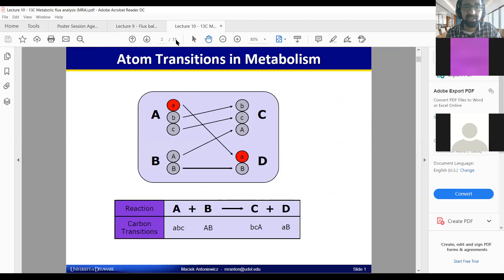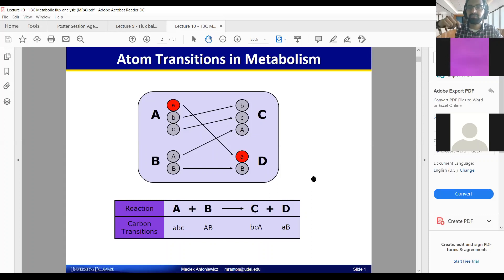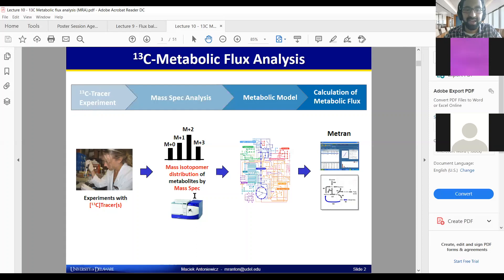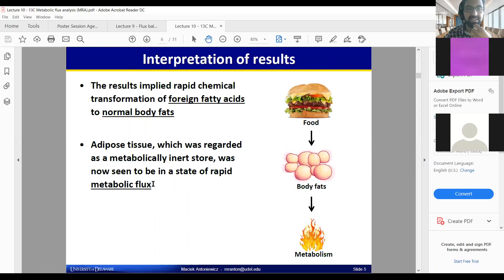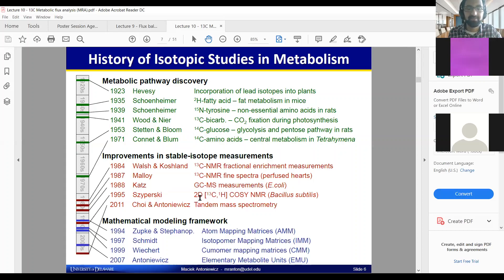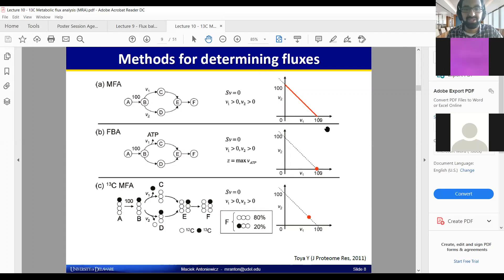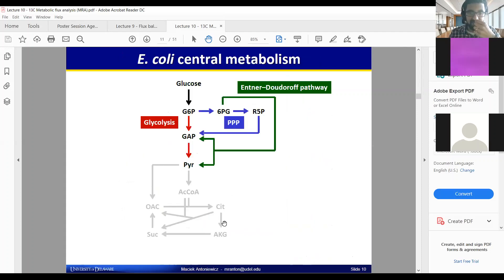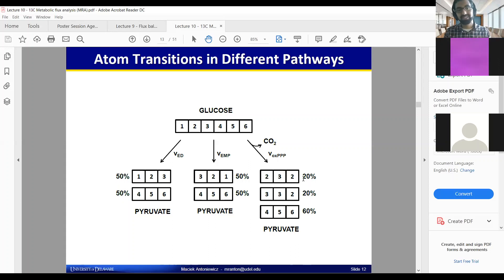11 Intro to 13C MFA | 13C Metabolic Flux Analysis | Lecture 12 | Metabolic Engineering | SP20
In this lecture:
Why supply an isotopically labeled carbon substrate to your cells?